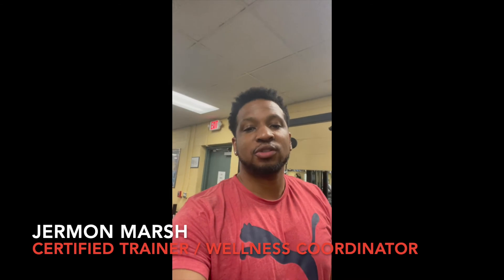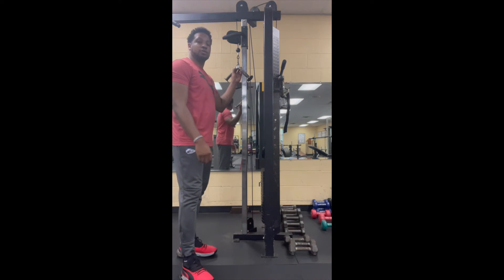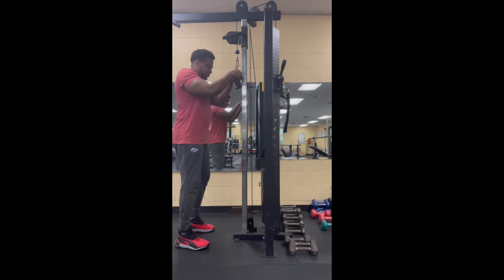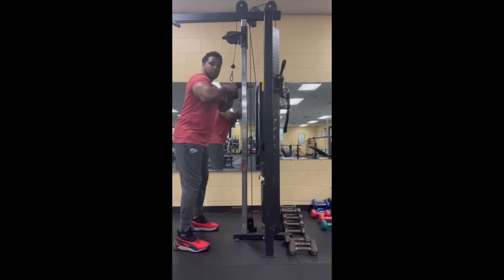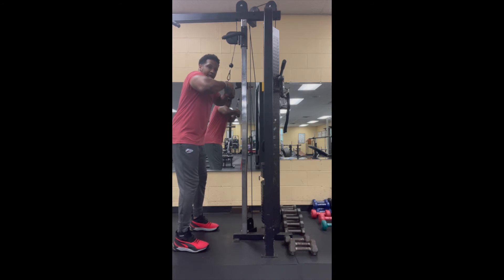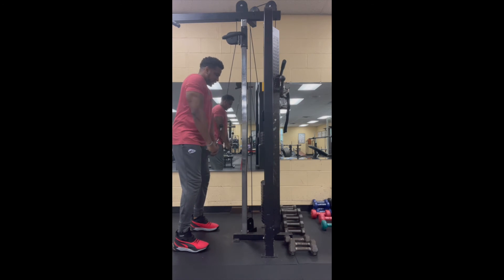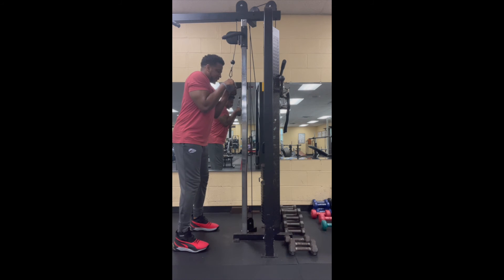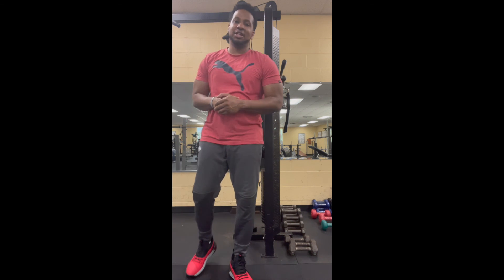H.O.W. Workout #53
Tricep Workouts. Let us hit all 3 of those Heads today!

GOOD LUCK:)